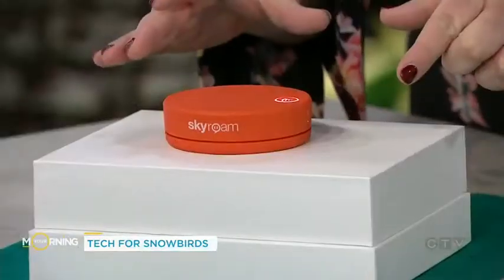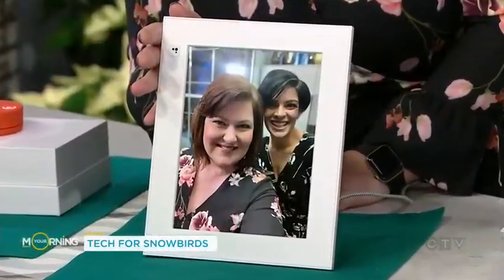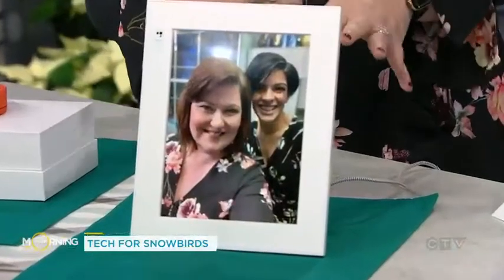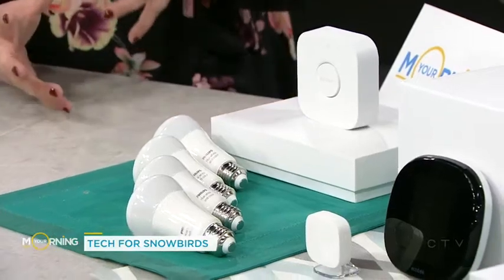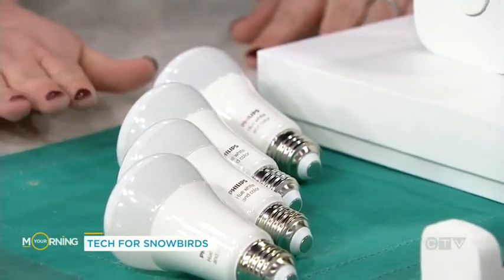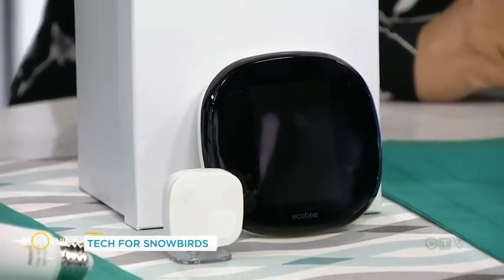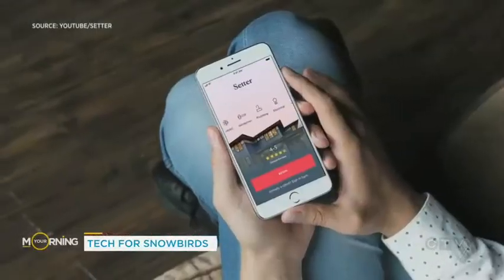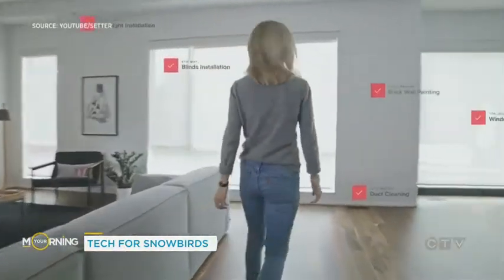The best tech to keep your house safe while you're away | Your Morning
Tech expert Avery Swartz shares her picks for staying connected with your family and your property safe while travelling.